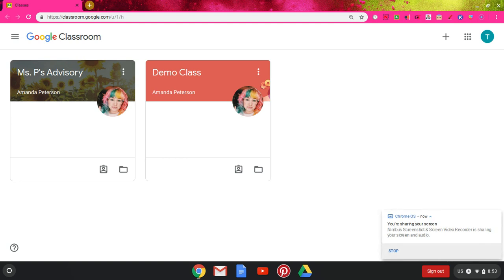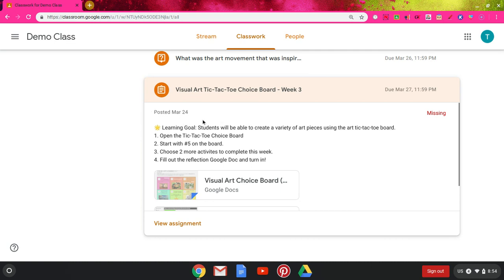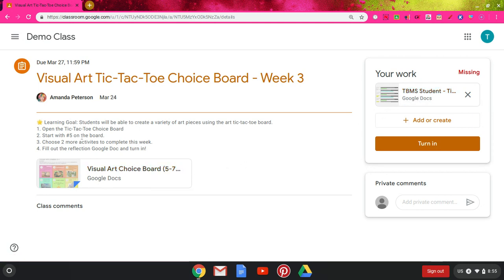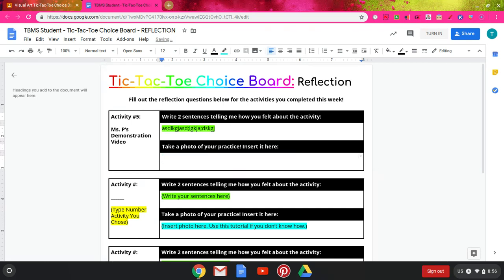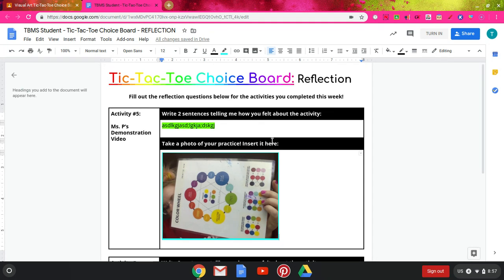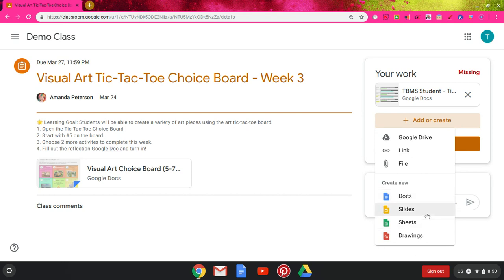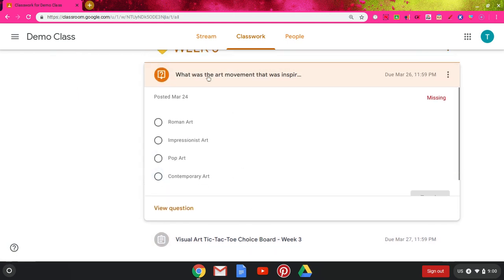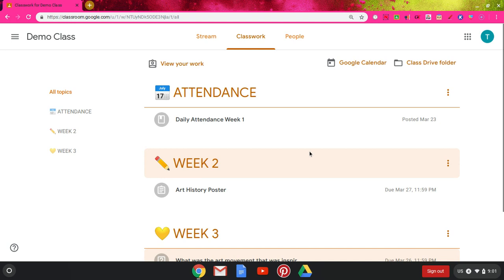Google Classroom for Students - Turning In Assignments (Chromebook)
In this video I walk you through how to turn in assignments, edit a copy of a file given by a teacher, add photos using the camera on a chromebook, and a couple types of assignments teachers may give!